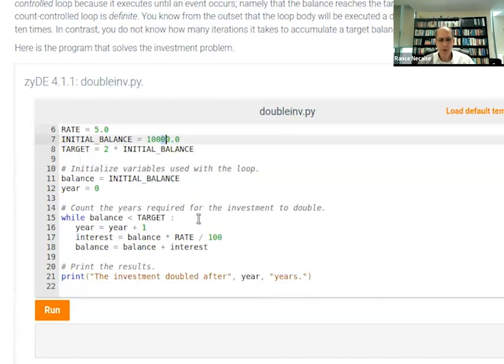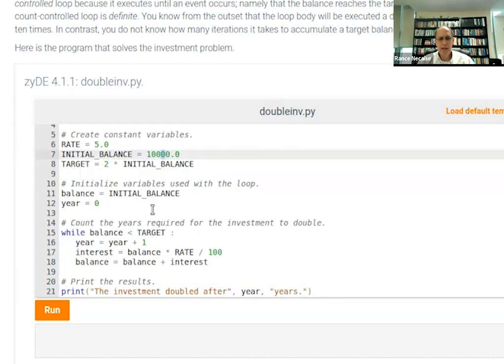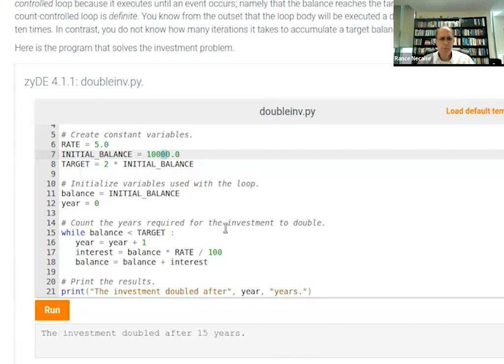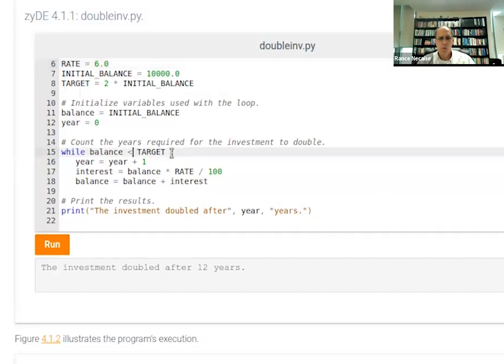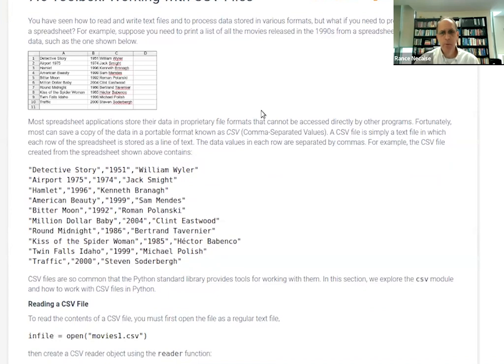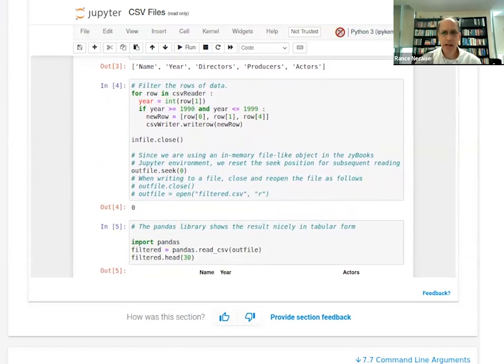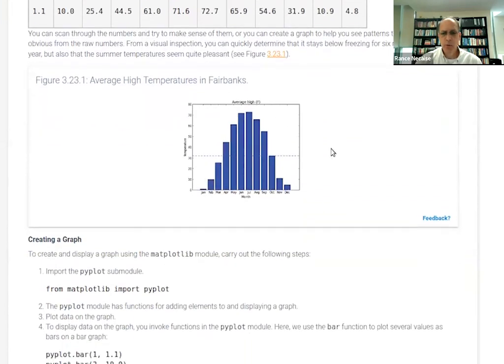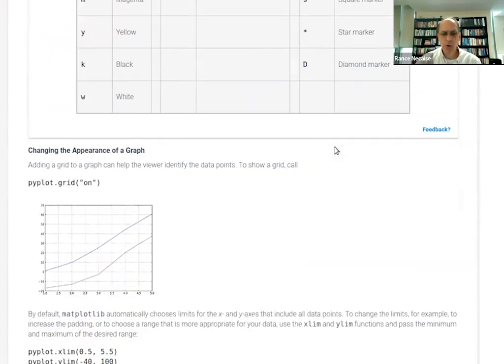Python for Everyone zyVersion ｜ Prof Rance Necaise